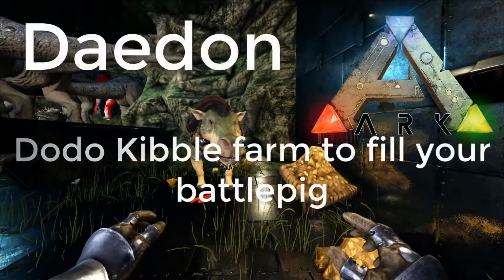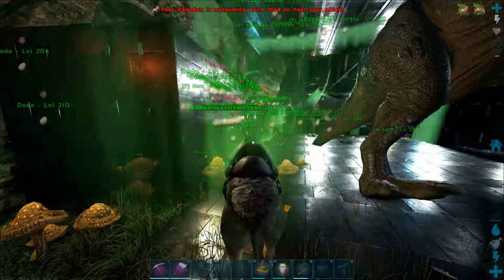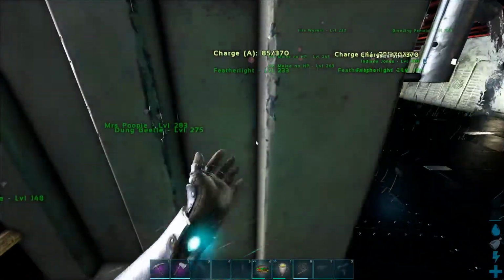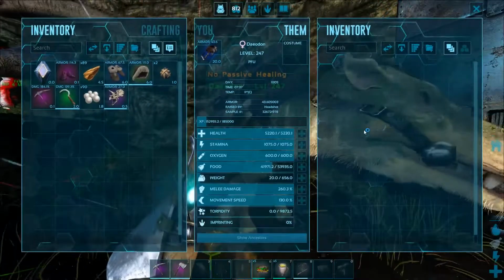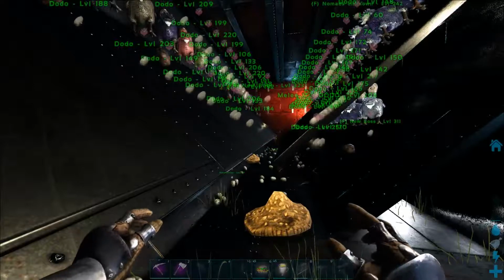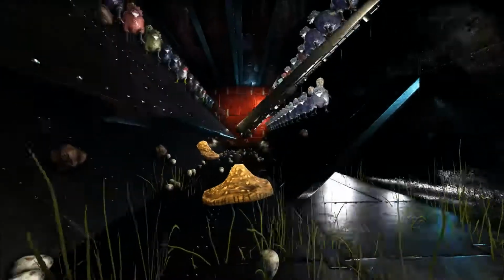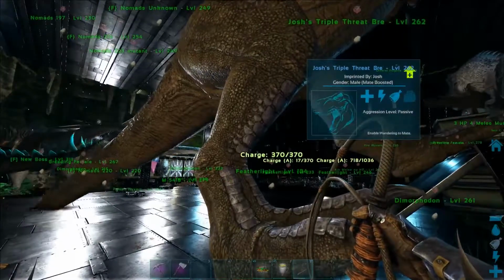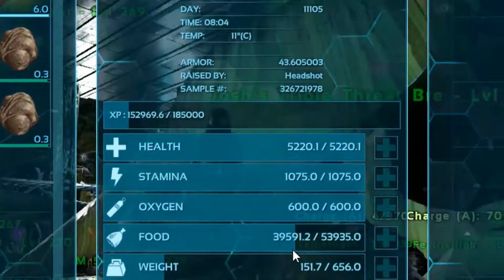Daedon Filling Your Battle Pig for raids and bosses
The Daedon healing ability is awesome, but a lot of people struggle to use it properly during a raid or a boss fight because it takes so long to fill its food by force feeding meat.

Raw meat only gives 10 food per unit, cooked meat gives 30. Which isn't terrible, but it eats so slowly. However, this hungry little pig can scoff down kibble at an alarming rate, and each kibble gives 60 food per unit.

The only problem is getting enough kibble. In this video I show you how quickly my hungry piggy can eat kibble, and I show you our dodo kibble farm so you can get some ideas on how to mass produce dodo kibble.